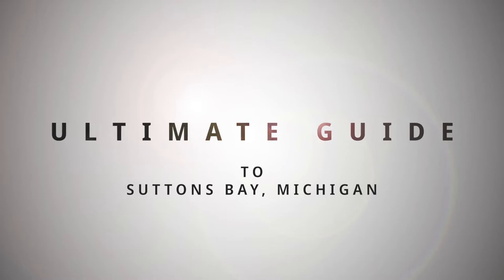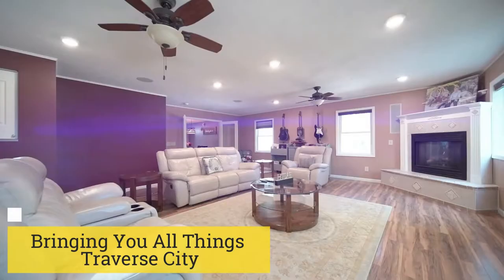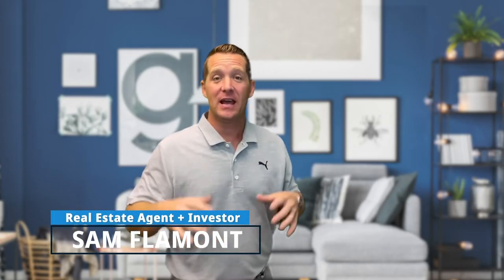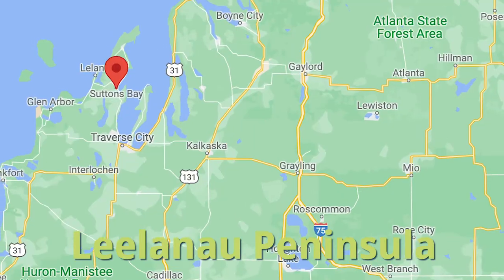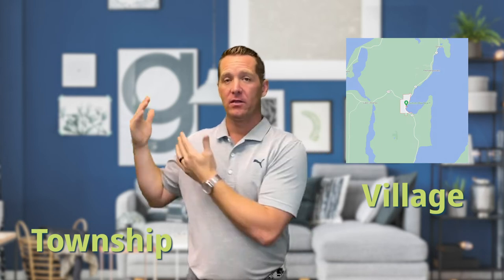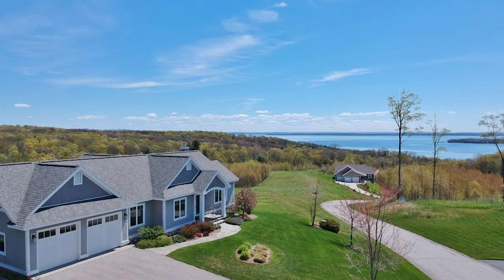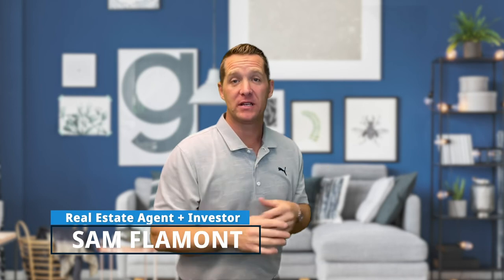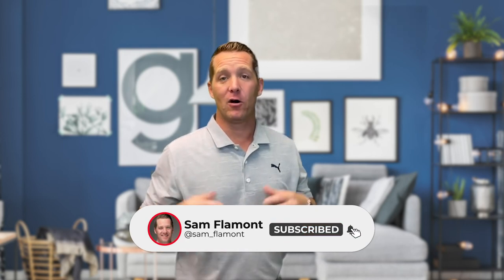Ultimate Guide to Living in Suttons Bay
This video is your ultimate guide to living in Suttons Bay, Michigan. This is a gorgeous little town right by the water with tons of stuff to do and see for the whole family. I’m excited to give you the full rundown today.

I’ve included some timestamps and links below to help you out as well.

Thanks for tuning in and I hope you enjoy the video!

C A L L  M E :
People call me all the time to ask about real estate investment opportunities as well as when moving. I love helping people in this way, so don't hesitate to reach out!

T I M E S T A M P S   +   H E L P F U L   I N F O

0:33 Intro
►Suttons Bay is located on the eastern coast of the Leelanau Peninsula
►Considered the “gateway” to Leelanau County

1:03 Suttons Bay Township VS Village
►Suttons Bay Village is contained within the larger Township
►Suttons Bay Township runs coast to coast
►Suttons Bay Village is on the east coast
►Most people mean the Village when they say “Suttons Bay”

1:25 Suttons Bay Village
►Theater
►Antique Store
►Gift Shops
►Clothing Shops
►Restaurants

1:48 Food in Suttons Bay

►My favorite local pizza shop

►Known for their prime rib

►Great place for a night out, very nearby

2:15 Suttons Bay Wineries

►25 wineries in Suttons Bay
►Suttons Bay grows cool climate wines

Suttons Bay is internationally regarded for
►Riesling
►Pinot Grigio
►Chardonnay
►Pinot Noir
►Cab Franc

2:45 Other Things To Do In Suttons Bay

►Beaches with incredible views
►Huge sand dunes
►Hiking trails

3:10 Cost of Real Estate in Suttons Bay

►Leelanau County is more sought after than surrounding areas
►Avg home value is $408K
►Suttons Bay includes both waterfront and non-waterfront homes

A B O U T   M E :

My name is Sam Flamont, and my YouTube channel is all about helping people who are interested in investing in Traverse City or moving to Traverse City. My goal is to use my knowledge in the Traverse City real estate market to make videos that valuable to you. Let me know what would be most valuable!